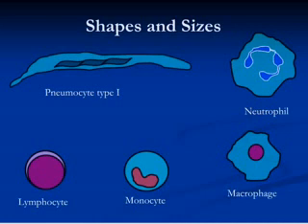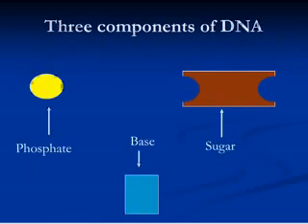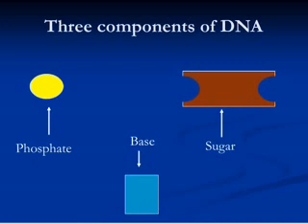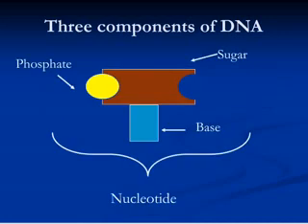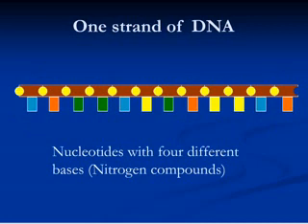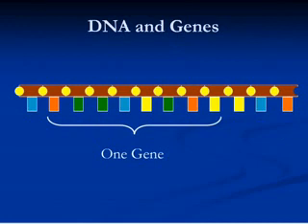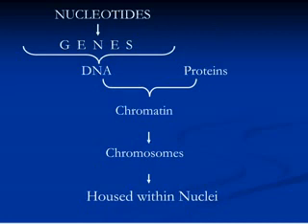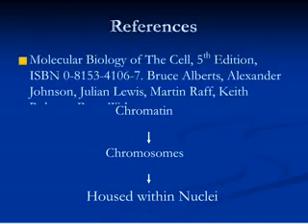Medical Videos - Cell -- Nucleus - Anatomy Videos